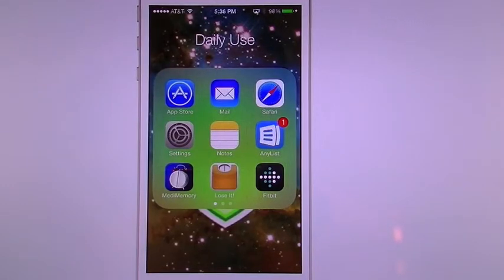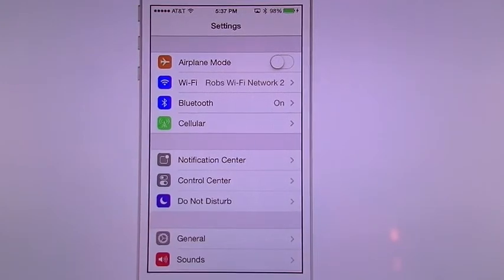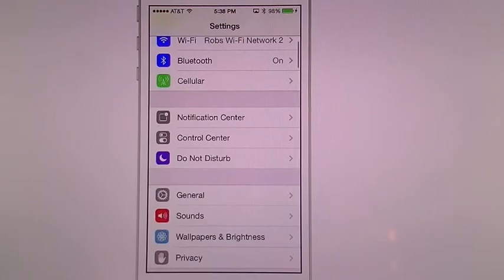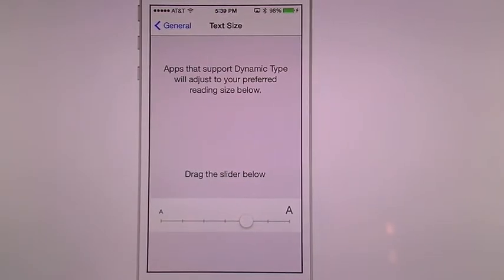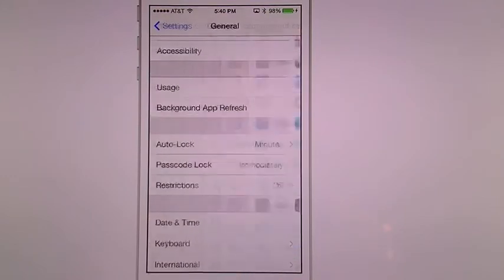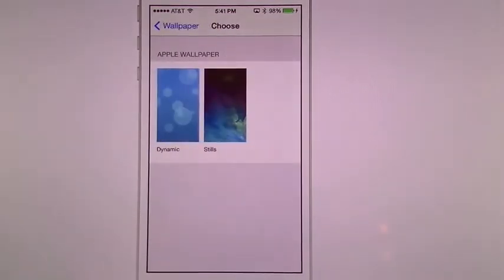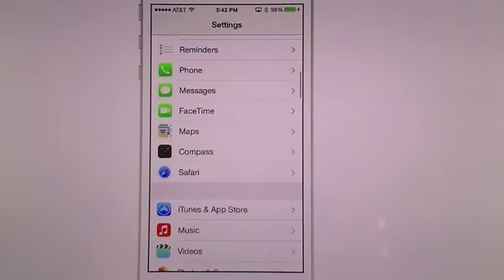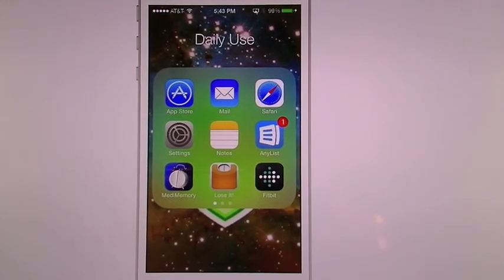HOW TO Use Settings in IOS 7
How to use the features and new features of the Settings app in iOS 7. The new Control Center and Notification settings, new Background App refresh, additions of Flickr and Vimeo, & the FaceTime app.
For the most part the setting app has remained fairly the same, but with the introduction of IOS 7 it has a new Flat look and color scheme. The settings app also includes swipe gestures so that moving from page to page can be done by using only one hand.